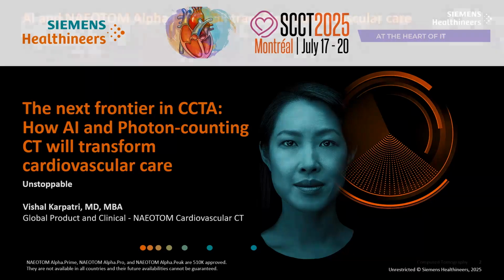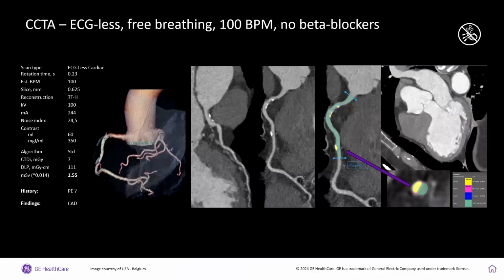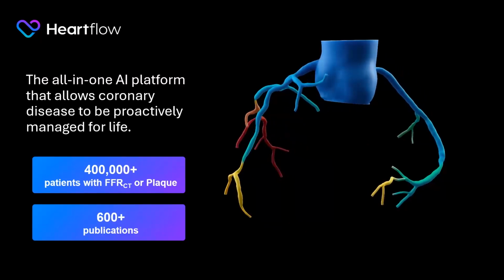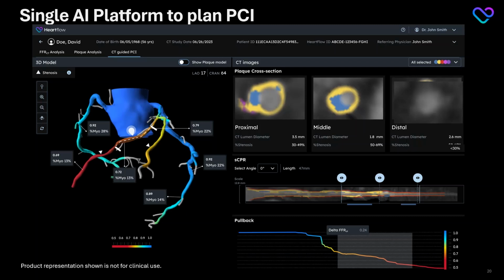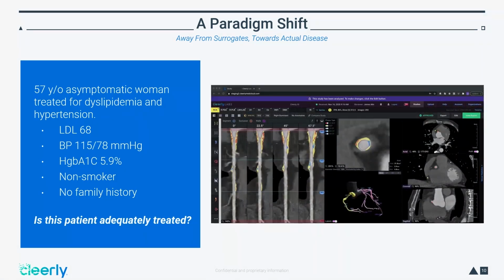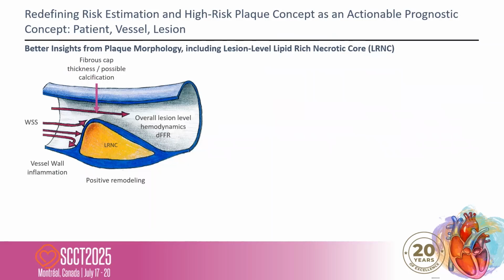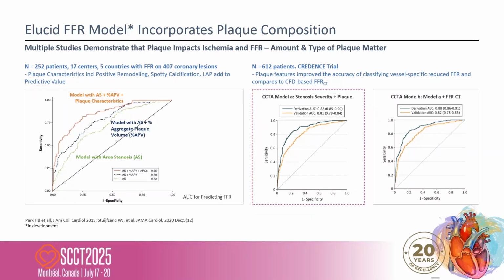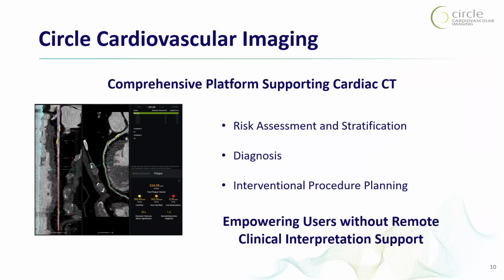Novel technologies at SCCT2025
Chair | Kavitha Chinnaiyan, MD, MSCCT
Chair | Ronen Rubenshtein, MD, MSCCT

Siemens Healthineers: The next frontier in CCTA: How AI and photo-counting CT will transform cardiovascular care | Vishal Karpatri, MD

GE HealthCare: Patient access: A true comprehensive cardiac assessment | Chad Rowland

Heartflow: Physicians and AI: Shaping the future of lifelong coronary disease management | Tim Fonte

Cleerly: Imaging that informs the future: AI-powered precision in cardiovascular CT | James Min, MD, MSCCT

Elucid: Lesion, vessel, patient, population, anatomy, physiology, morphology: A complete picture | Kelly Huang, PhD

Circle: The evolving role of cardiac CT in risk stratification, diagnosis and treatment planning | Kevin   Steel, DO